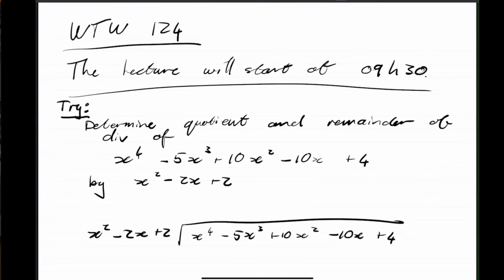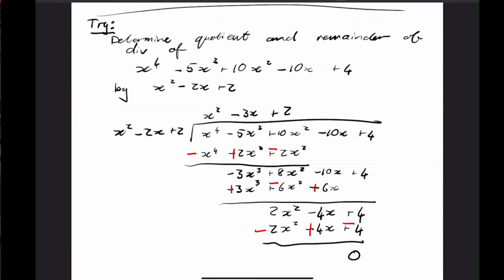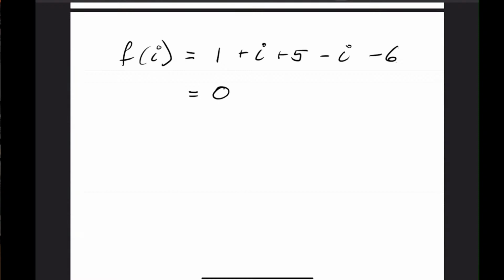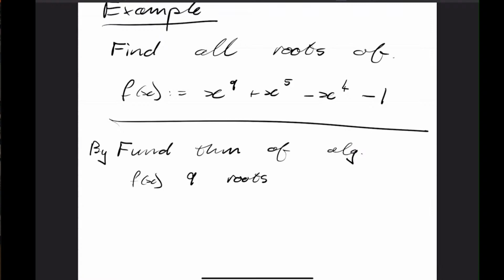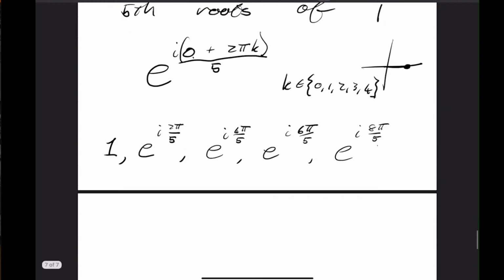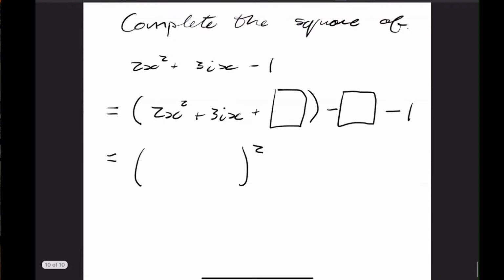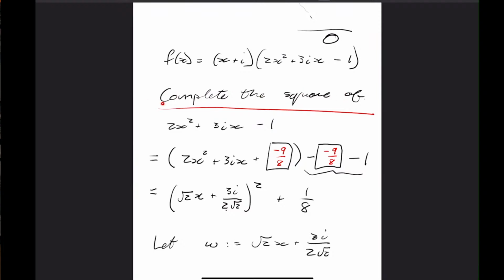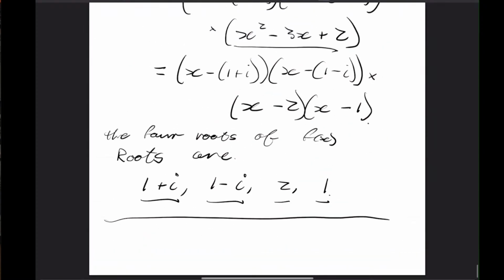Lecture 53 Mo